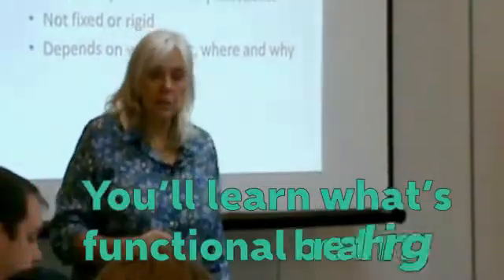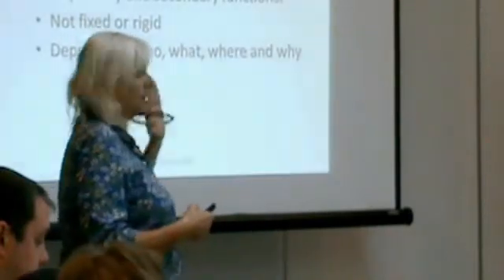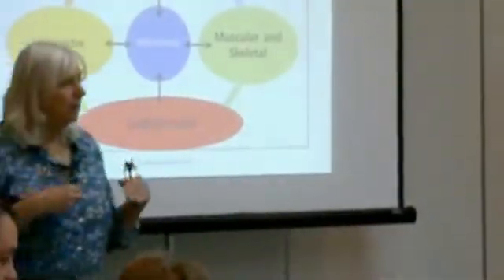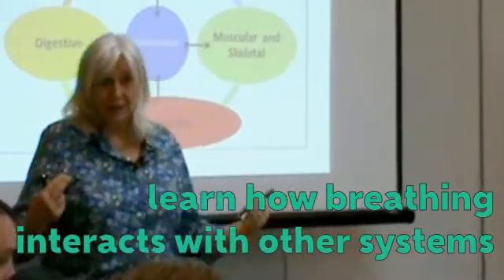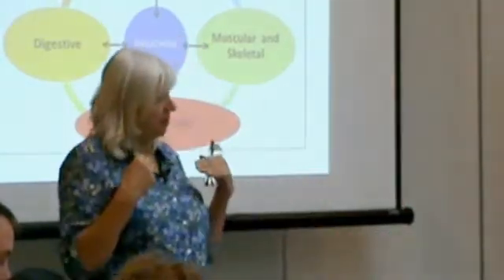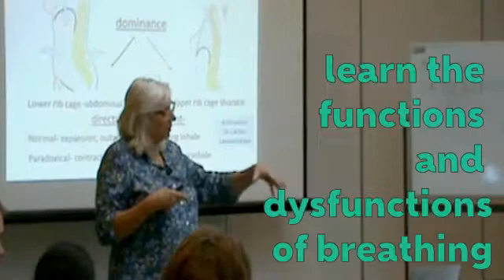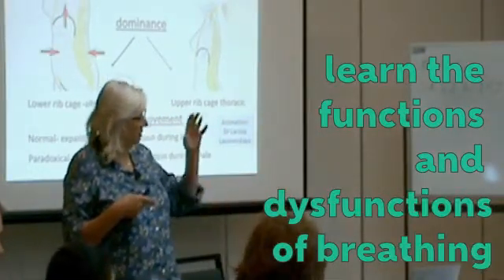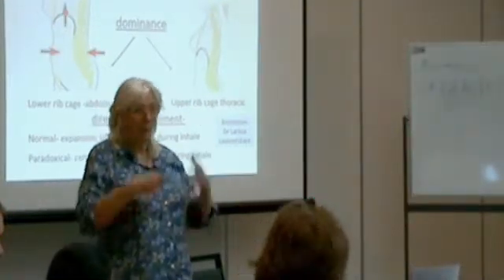Integrative Breathing Therapy Module 1 training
Neuromuscular and Biomechanical Dimension – This module provides you with the knowledge and skills needed to assess and treat the biomechanical and neuromuscular aspects of breathing dysfunction, including breathing pattern disorders, mouth breathing, and diaphragm dysfunction.